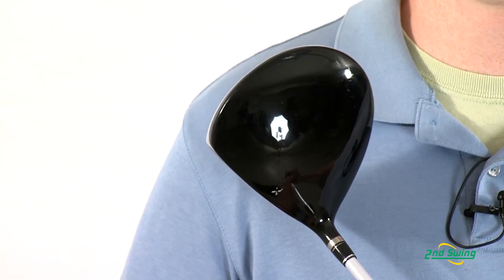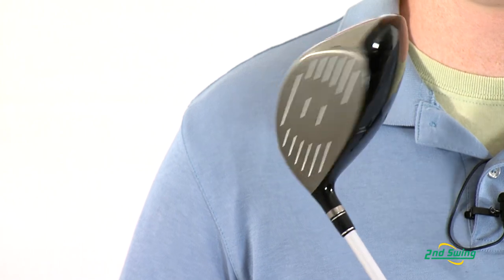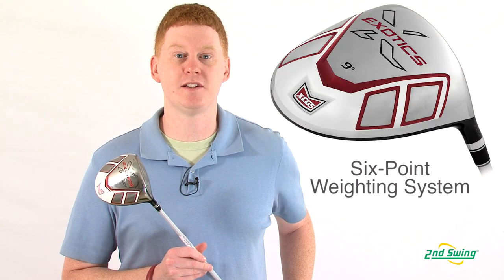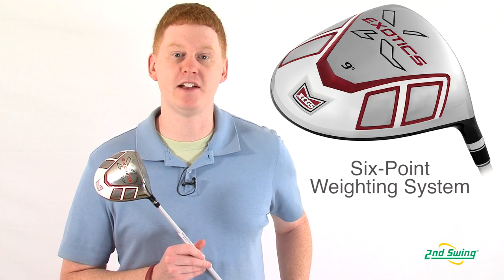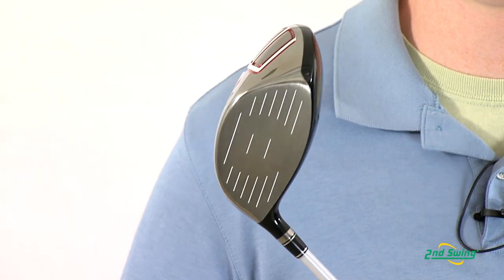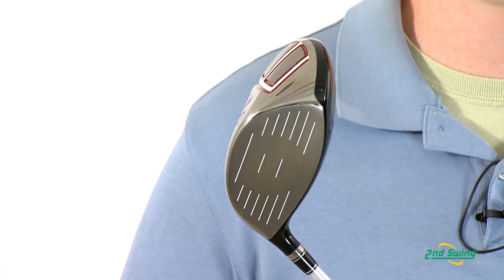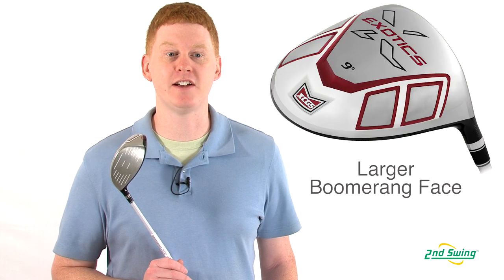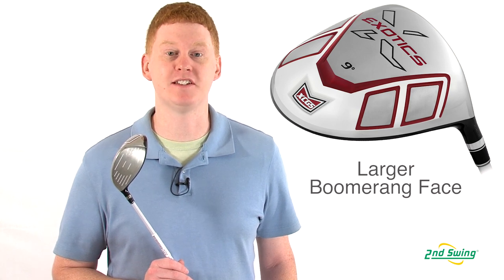Tour Edge Exotics XCG-5 Driver Review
2nd Swing Golf club expert Jay Sjovall reviews the 2012 Tour Edge Exotics XCG-5 Driver.